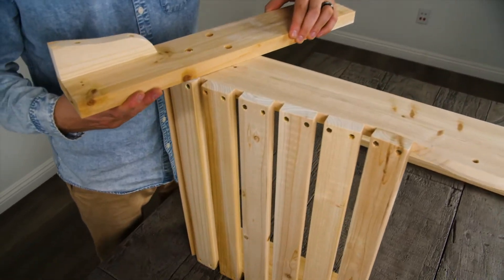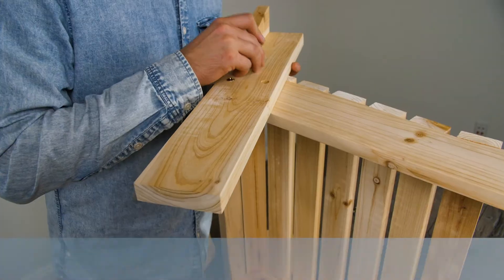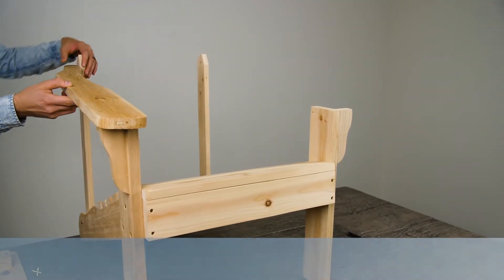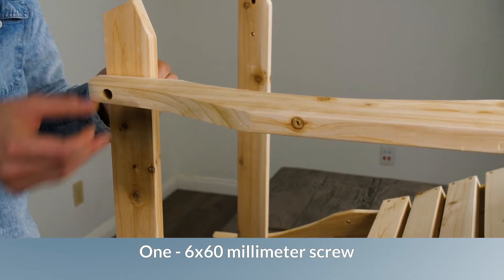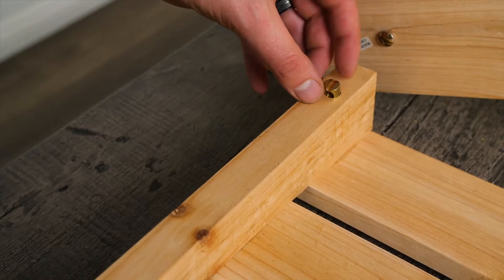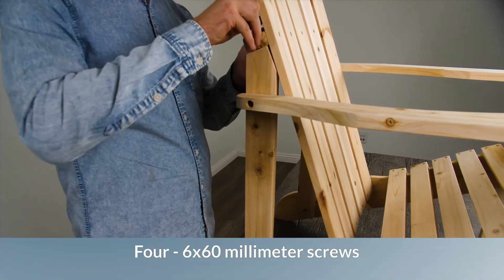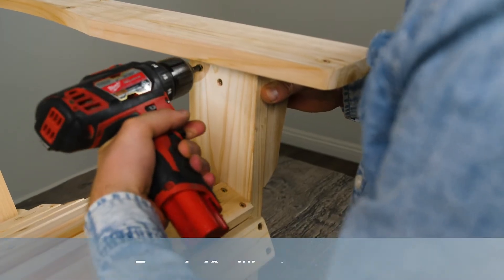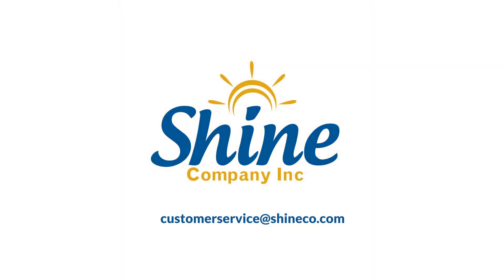Marina Adirondack Chair Assembly Instructions | Shine Company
Welcome to Shine Company's Youtube Channel. You are watching how to assemble our Marina Adirondack Chair. Nothing says outdoor relaxation vibes like this sturdy cedar Marina Adirondack Chair from Shine Company. Strong enough to withstand the elements without sacrificing the classic look you love, this chair's ergonomic design features wide arms, a contoured seat, and high back support transporting you to relaxation. Available in a variety of colors.